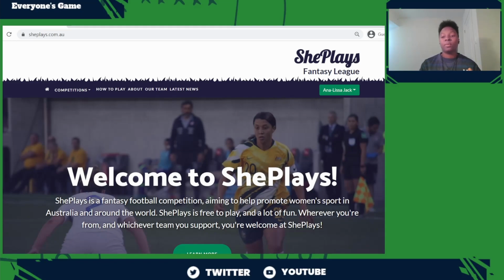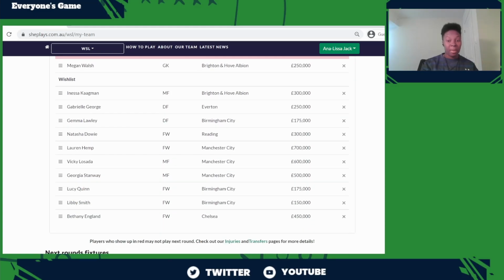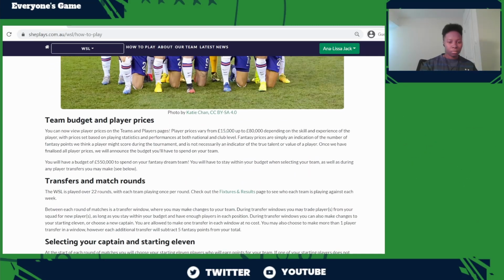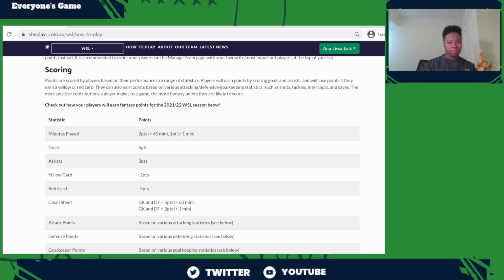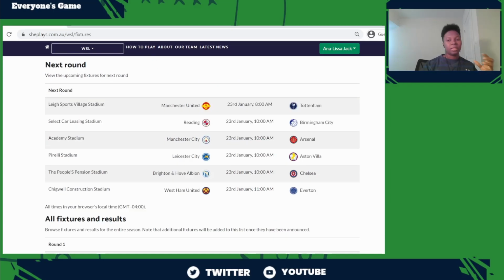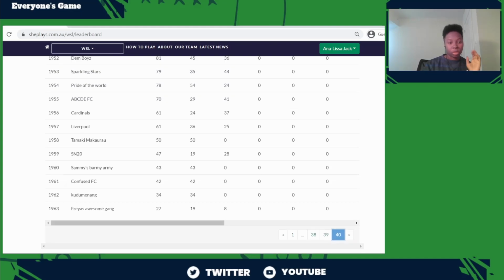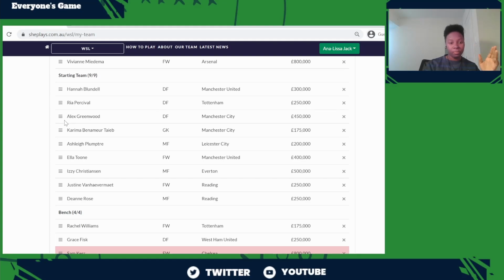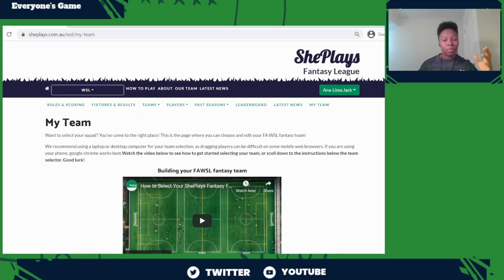How to Play ShePlays WSL Fantasy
Walkthrough the ShePlays Fantasy League Website